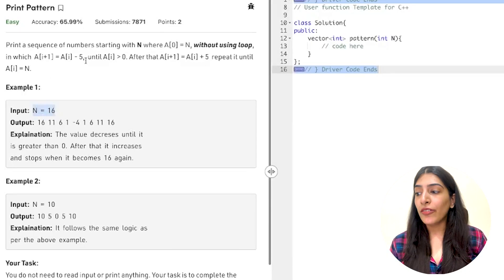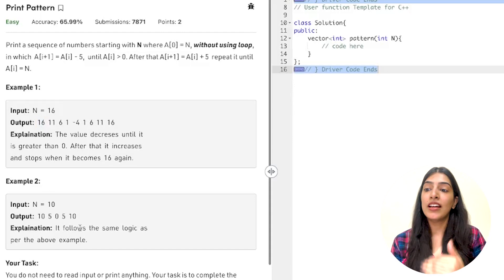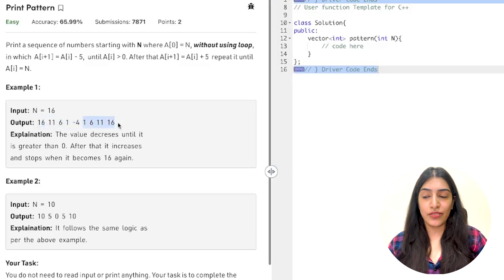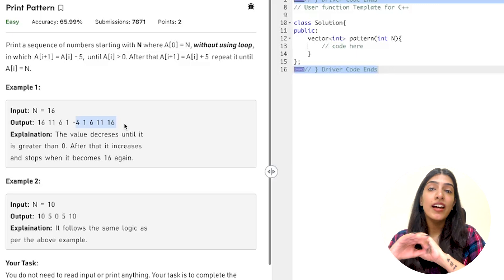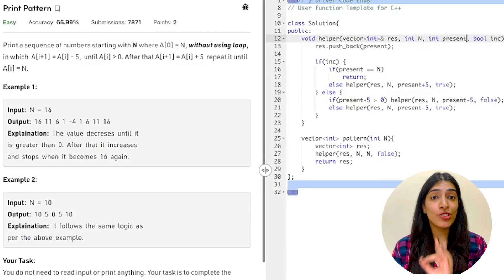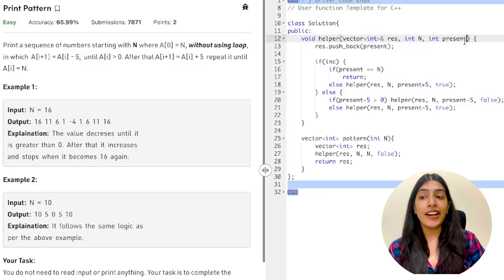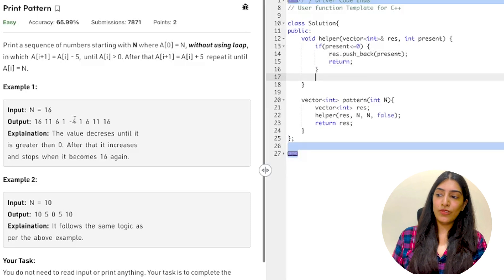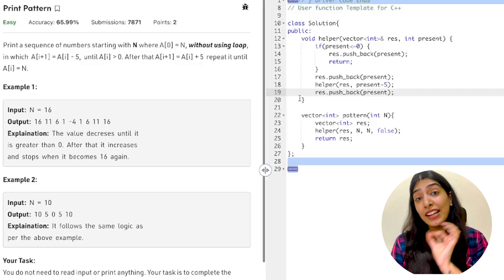4. Print this pattern using Recursion-Write optimised recursive code that will impress interviewer🤭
Let’s write some code together?